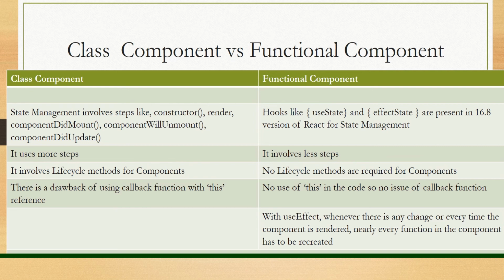Class vs Functional Components in React with Rita Dhiman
Class vs Functional components in React